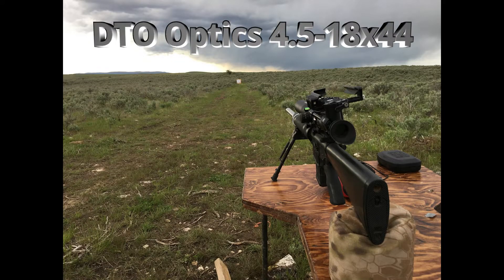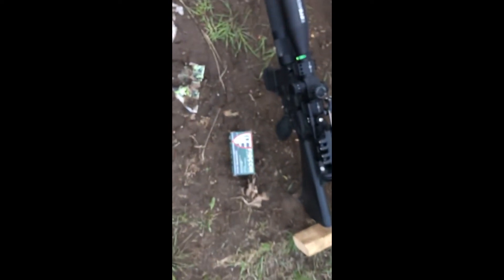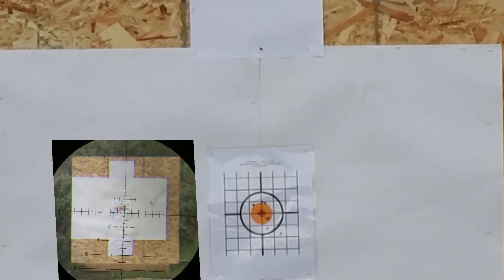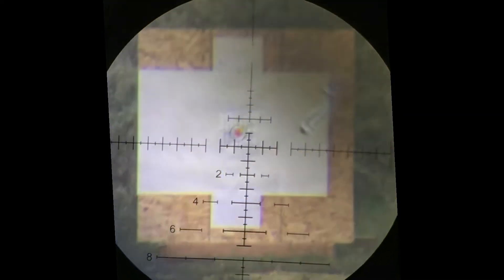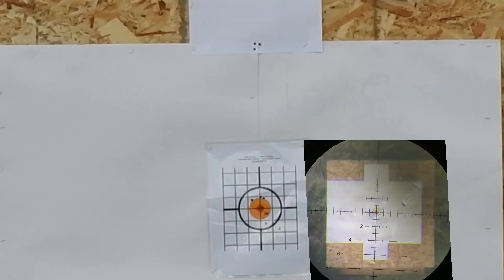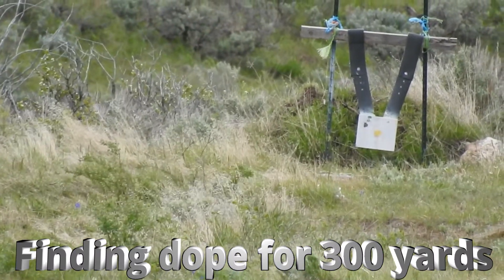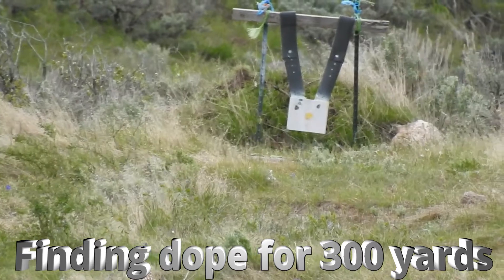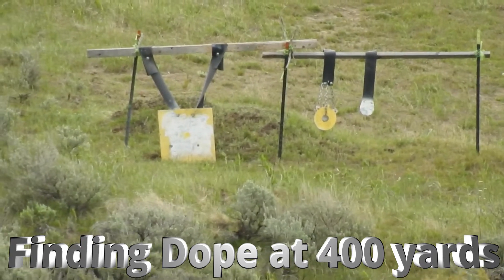FRS Review of DTO Optics 4.5-18x44 FFP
Here is a review of the DTO Optics 4.5-18x44 FFP Riflescope. We have been using the DTO Optics 4.5-18x44 for several weeks now. We did some tracking tests, long range shooting, and some ground squirrel shooting out to 500 yards (not shown in video).